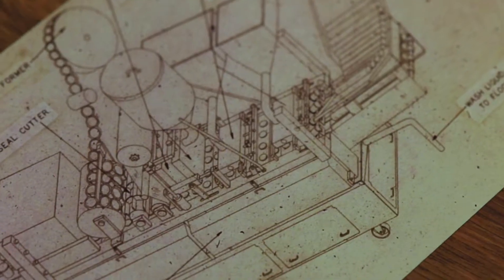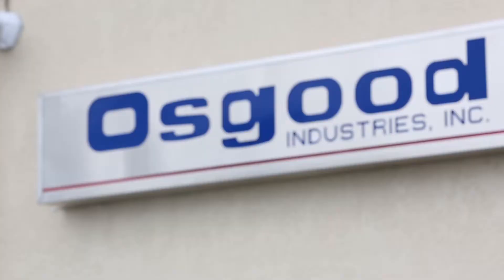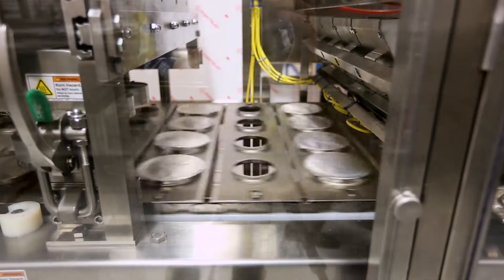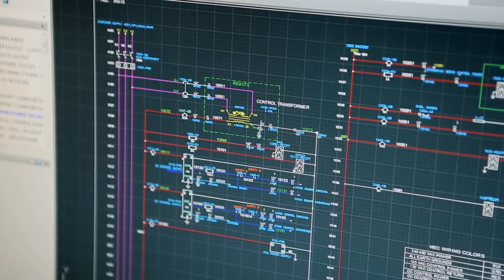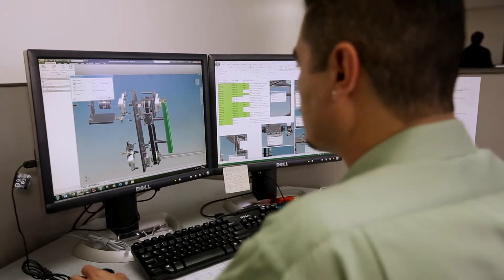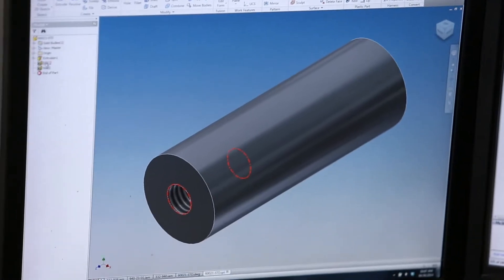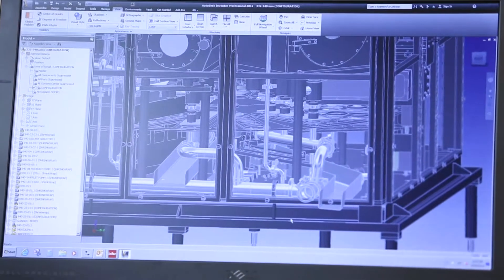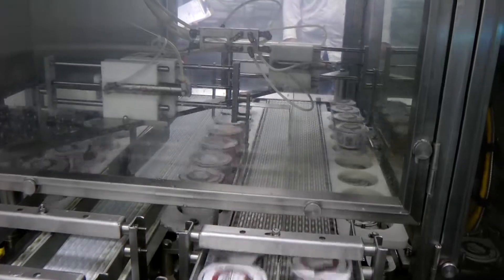Osgood Digital Prototyping with Autodesk solutions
Osgood Industries is a food packaging conveyor manufacturer based out of Tampa, Florida. This video talks about how they have used Autodesk Digital Prototyping solutions to become more competitive, building bigger, faster machines faster than before.